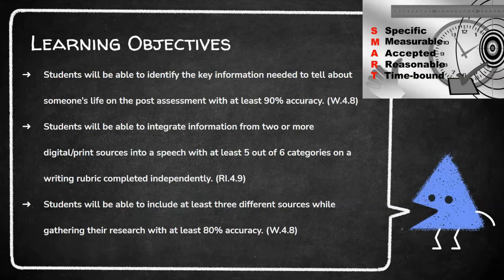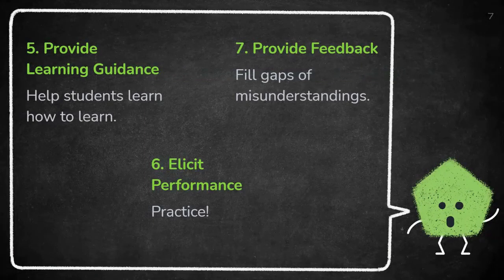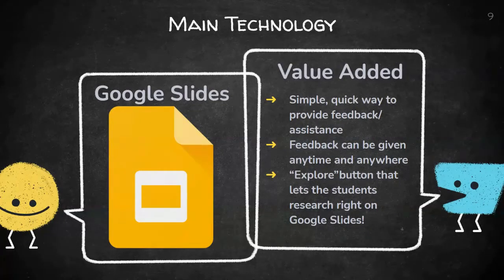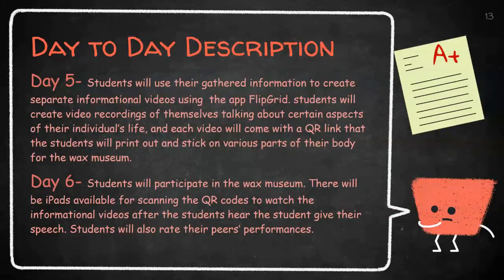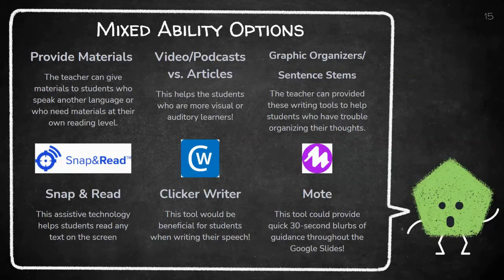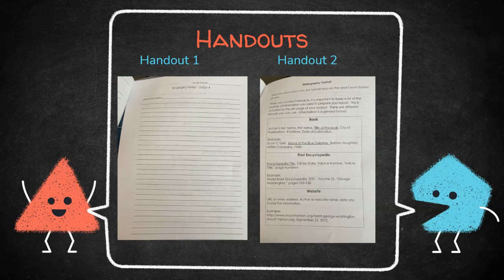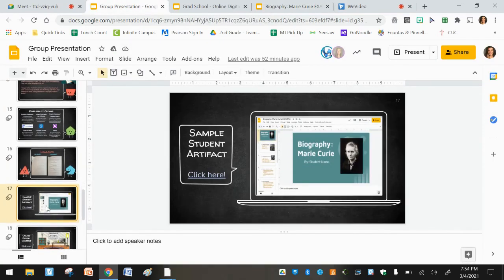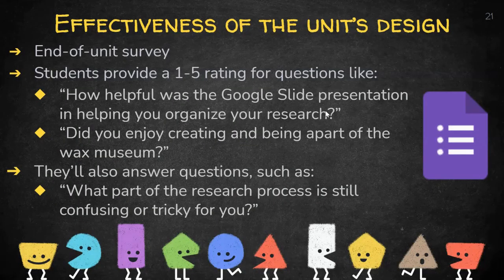Clary, Rude & Surell Presentation